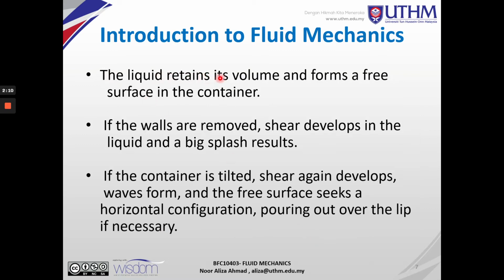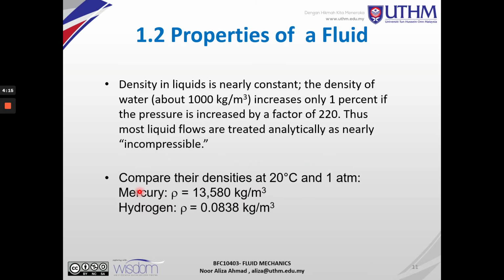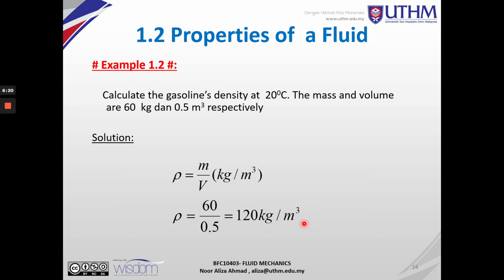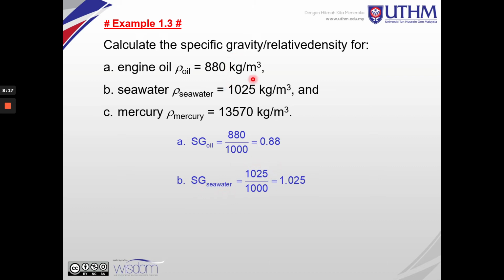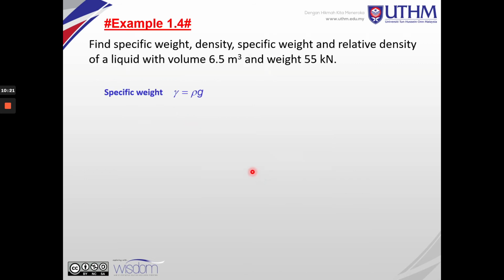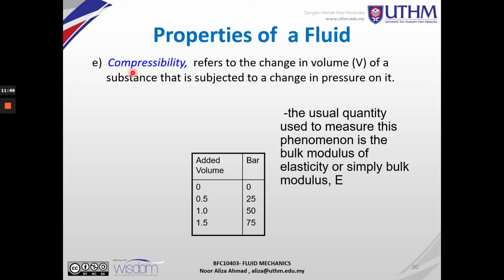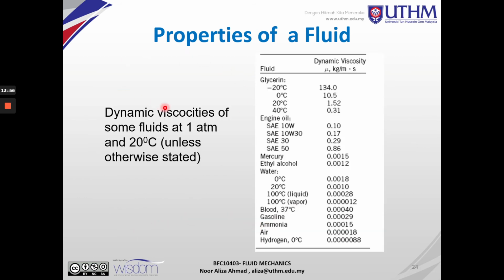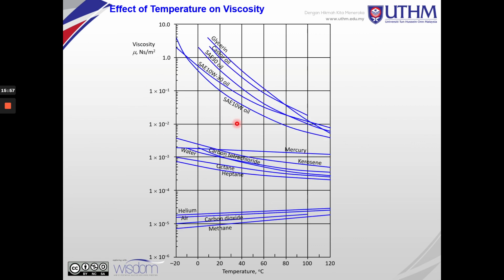CHAPTER 1 PART A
SUBJECT:FLUID MECHANIC BFC10403 FOR CIVIL ENGINEERING COURSE